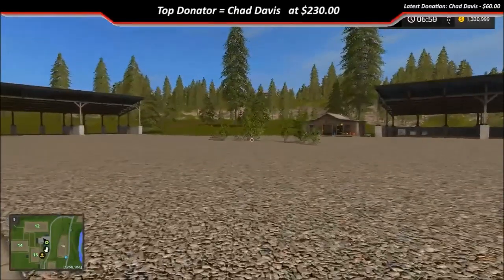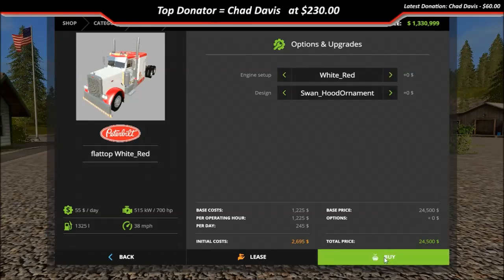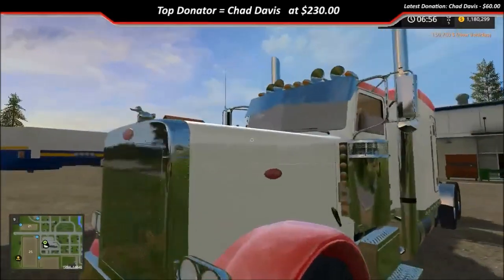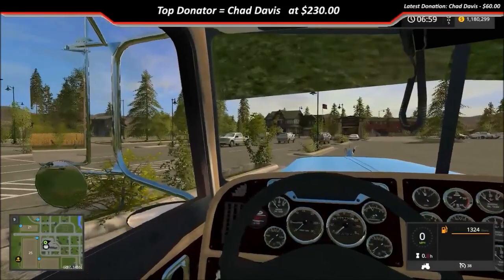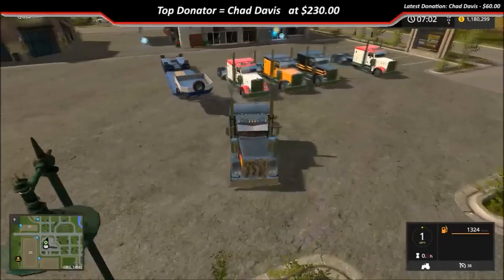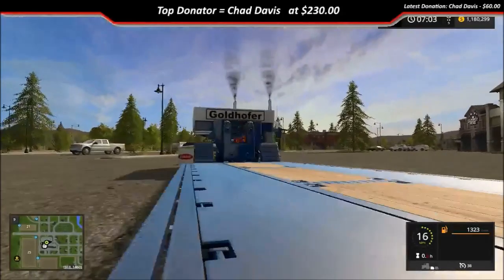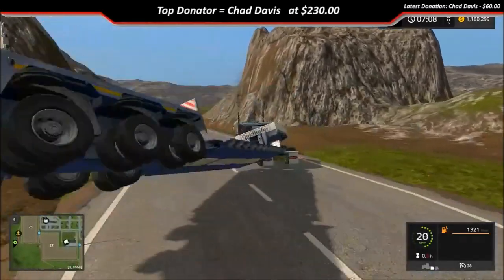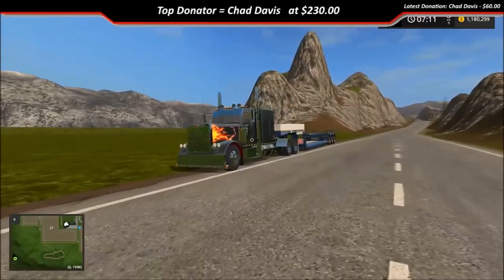Farming simulator 2017 : Mod Release: Pete flattop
Hey everyone welcome back to another mod release. Today we got a pete flattop that we are releasing.